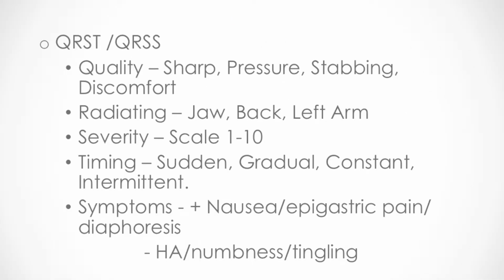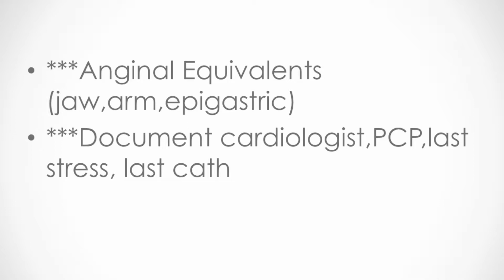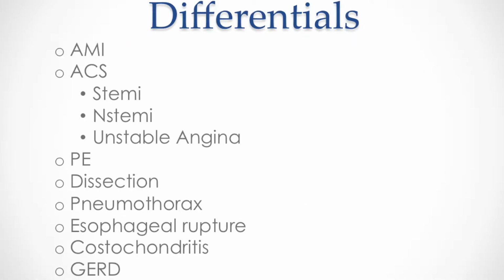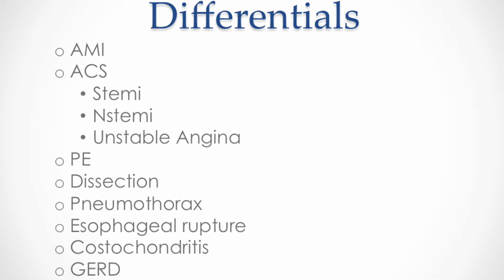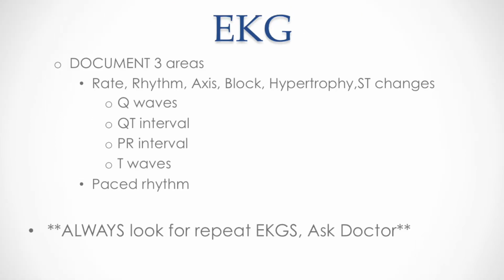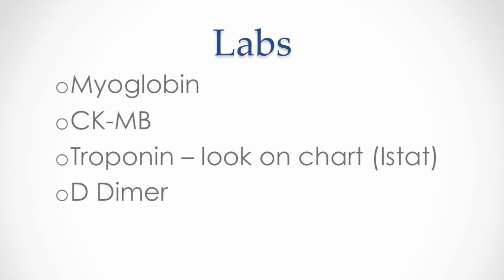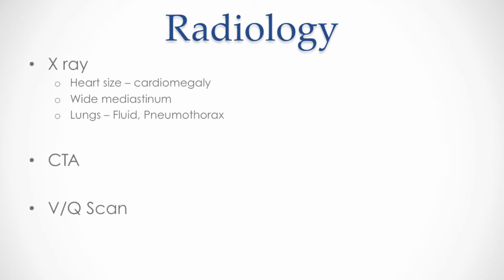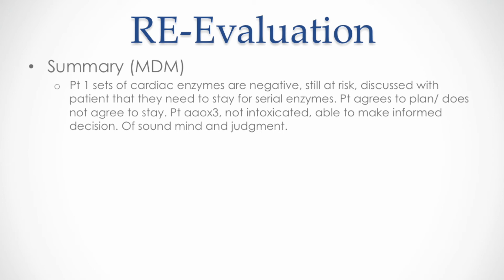Chest Pain IscribeMD